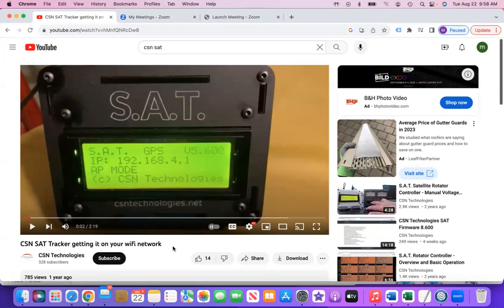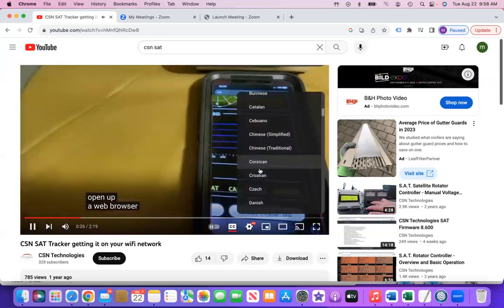Step By Step Youtube Sub title language changing.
Here is a way for our customers from other countries to follow along in their language. Changing the sub titles into your language.